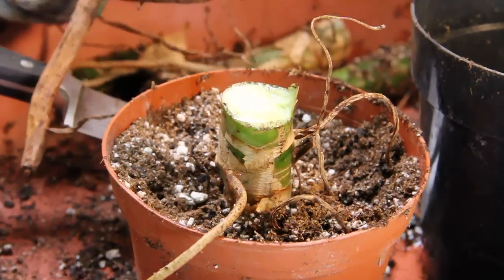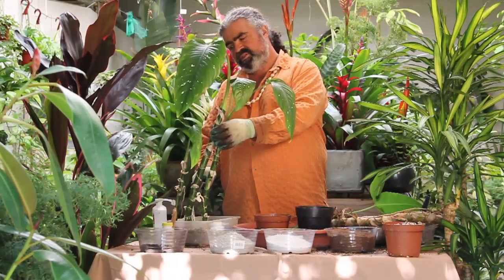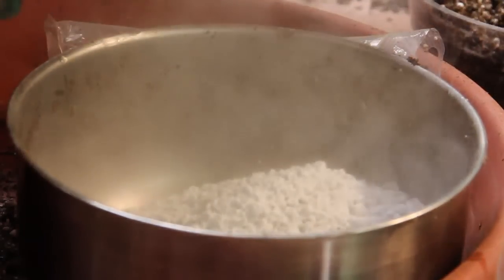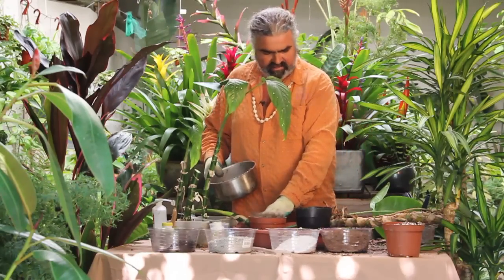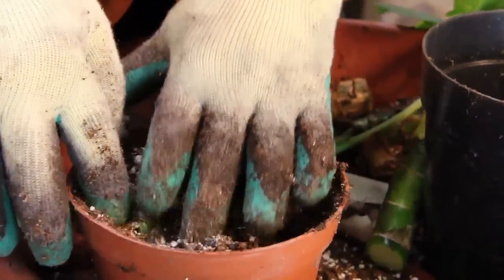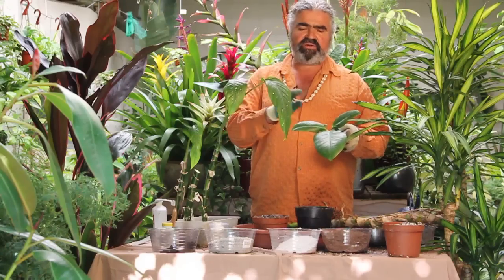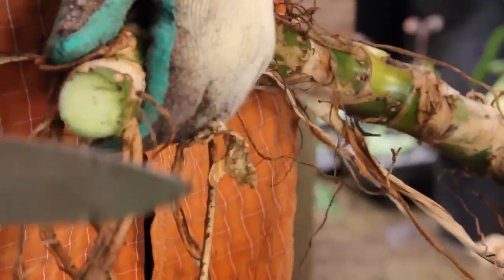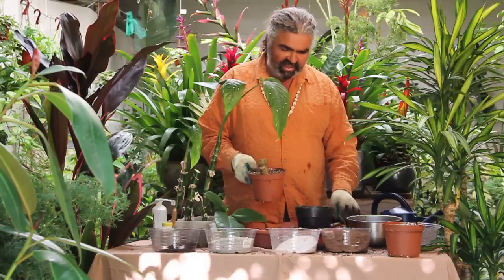Gardening Help : How to Take Cuttings to Multiply your Plants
You can take cuttings to multiply your plants in a very specific way. Take cuttings to multiply your plants with help from a nursery owner and flower expert in this free video clip.

Bio: Leon Massoth is the founder and owner of Xotx-Tropico in Los Angeles, California, where he has been a nurturer of flora and fauna since childhood.

Series Description: Gardens can be created under many different conditions both inside and outside of your home. Learn how to plant different types of flowers in different types of gardens with help from a nursery owner and flower expert in this free video series.